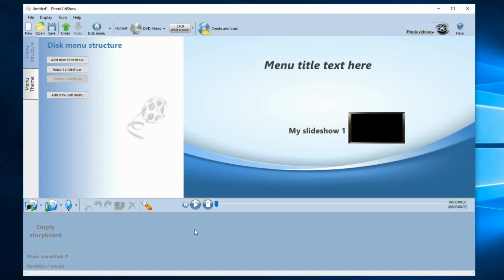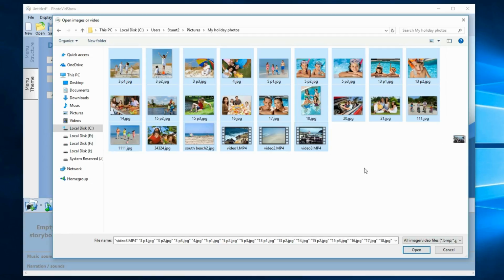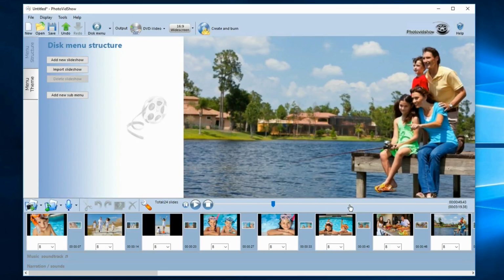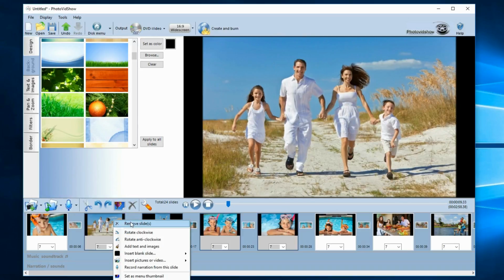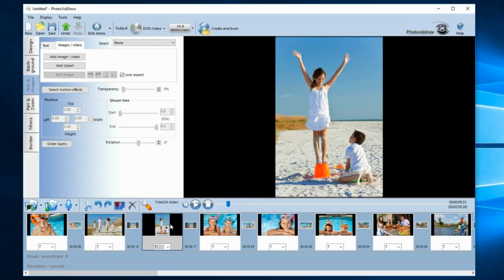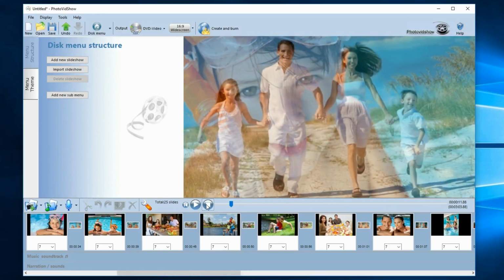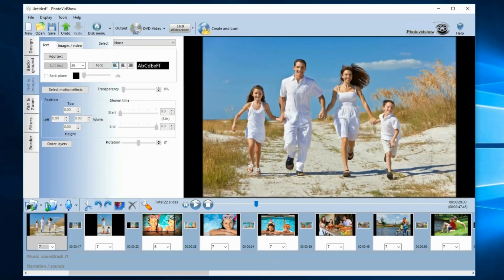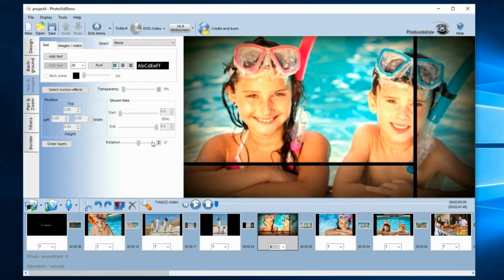PhotoVidShow tutorial #3 Importing Photos & Video, Re-arranging and saving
PhotoVidShow tutorial #3 How to import photos and video into the PhotoVidShow storyboard, re-arranging the order your photos and video are seen in the slideshow and how to save your PhotoVidShow project file for future editing.